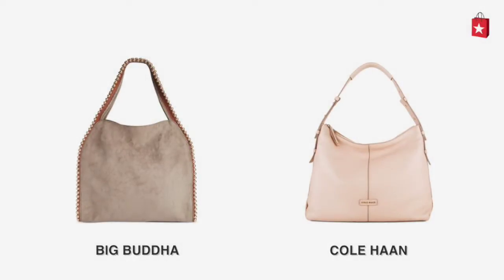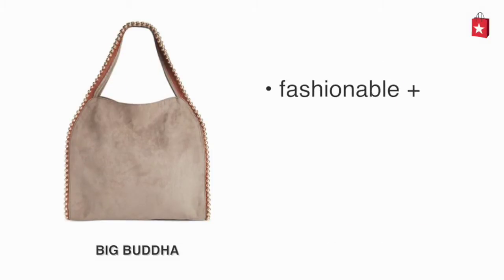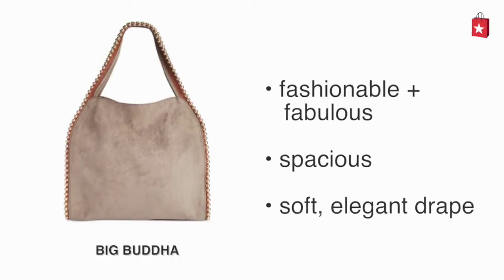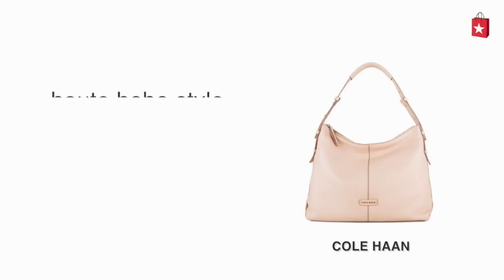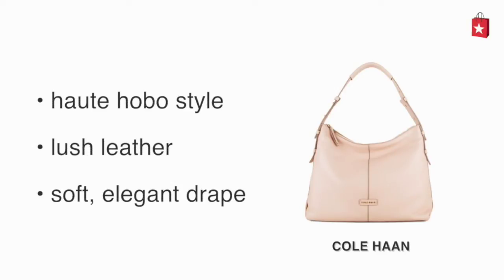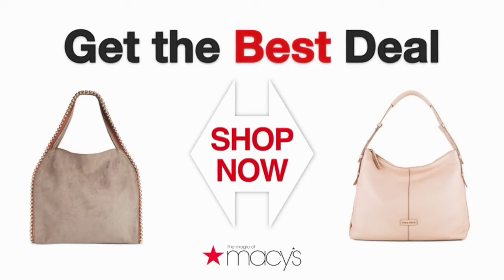Big Buddha Gray Grayson Large Hobo Comparison Video